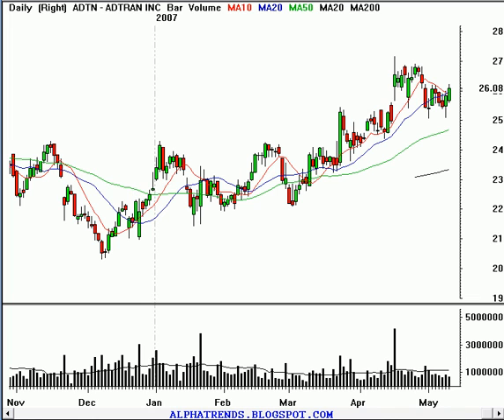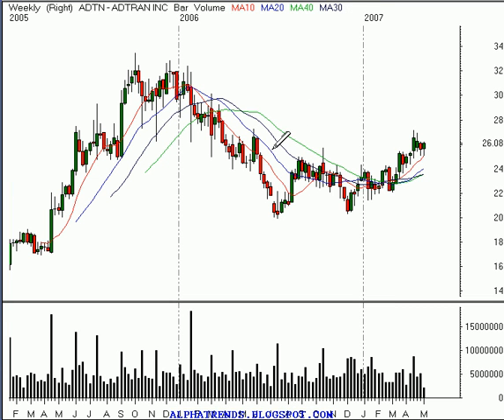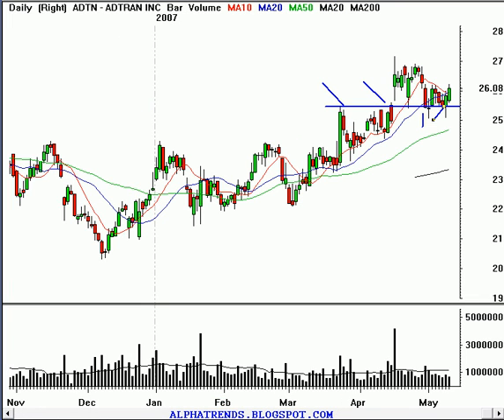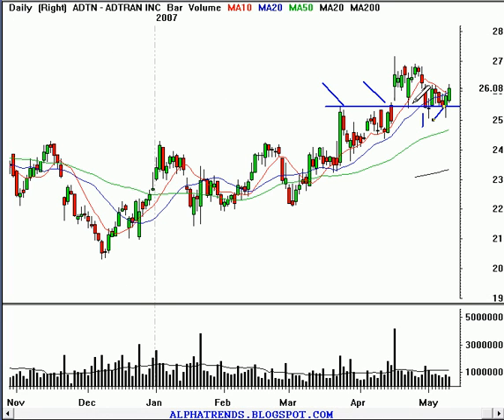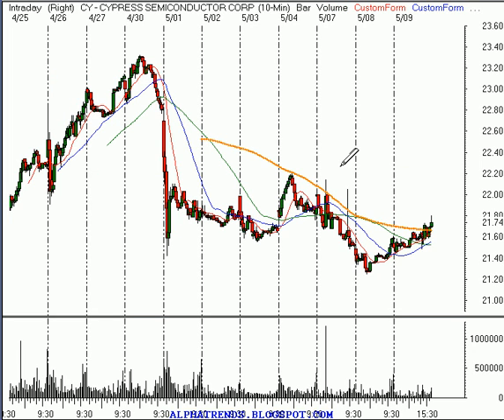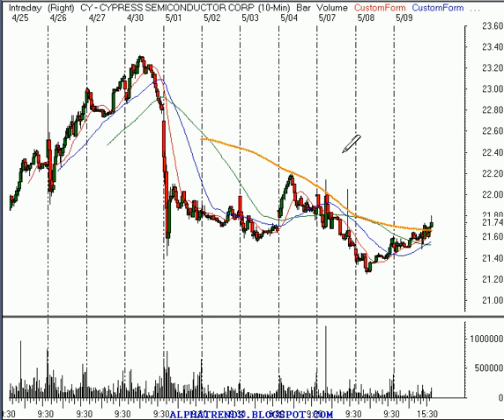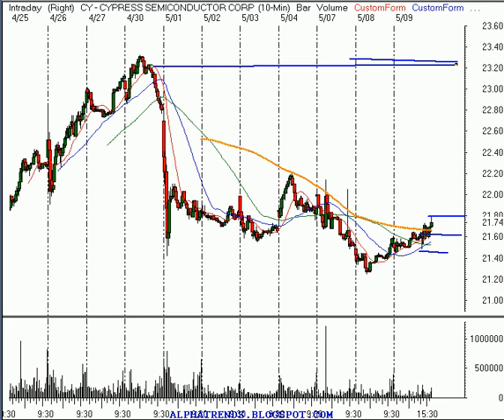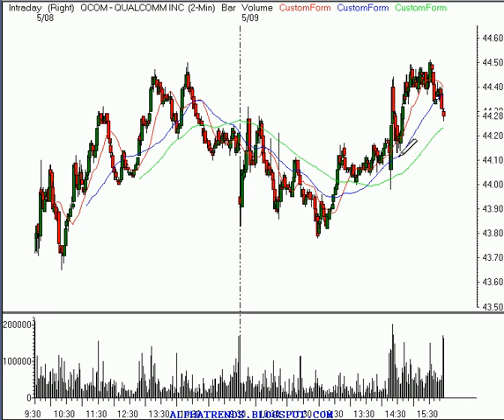Technical Analysis Stock Trading Ideas for 5/10/07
Technical analysis video of individual stock trading ideas for Thursday May 10, 2007 including;   ADTRAN, Inc. (Public, NASDAQ:ADTN), Arris Group, Inc. (Public, NASDAQ:ARRS), Cypress Semiconductor Corporation (Public, NYSE:CY) and QUALCOMM, Inc. (Public, NASDAQ:QCOM) Trend analysis for daytraders and swingtraders of stocks and options. Trading stocks involves risk; this information should not be viewed as trading recommendations.

I HAVE NOT CHECKED TO SEE WHEN EARNINGS ARE DUE FOR ANY OF THESE STOCKS, BE SURE TO CHECK BEFORE CONSIDERING AN OVERNIGHT HOLD!